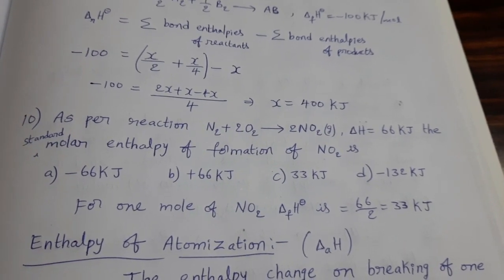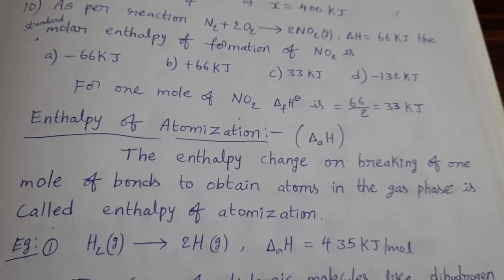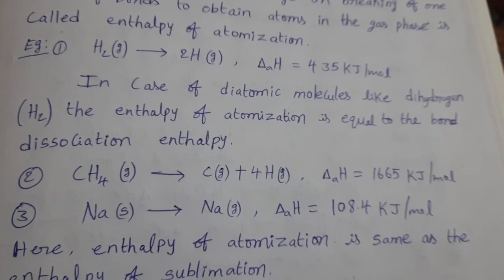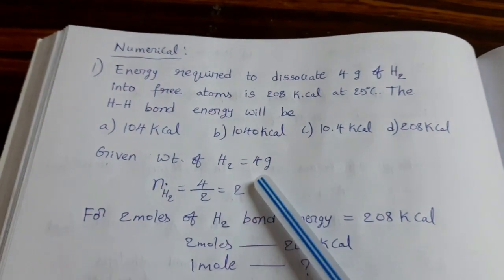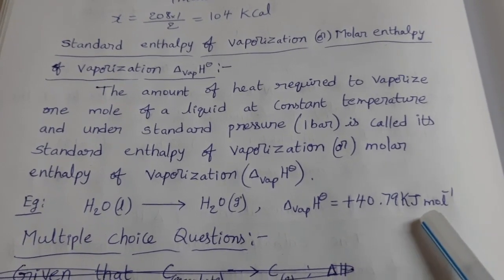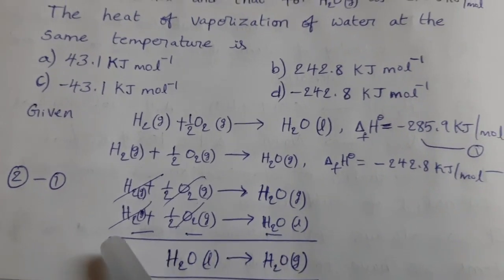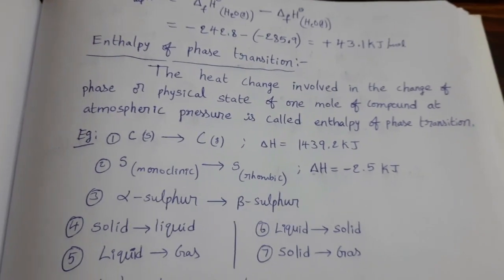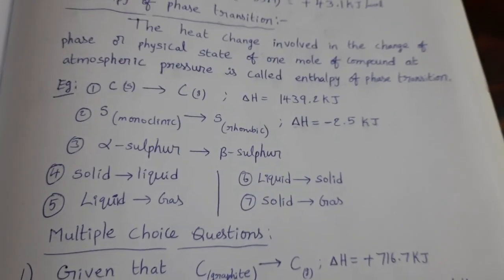Thermodynamics part - 18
Numericals related to Enthalpy of formation, Enthalpy of atomization, Enthalpy of vaporization with explanations.